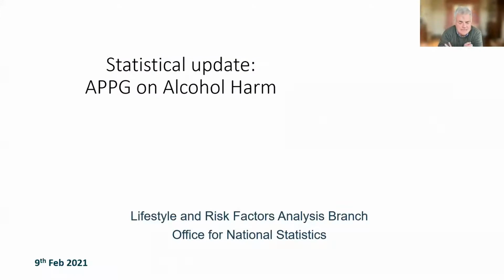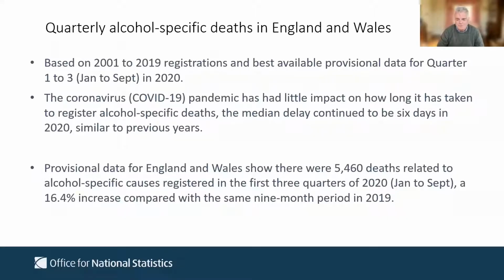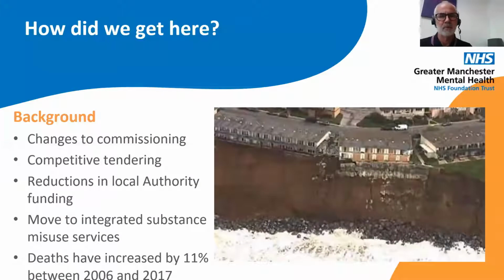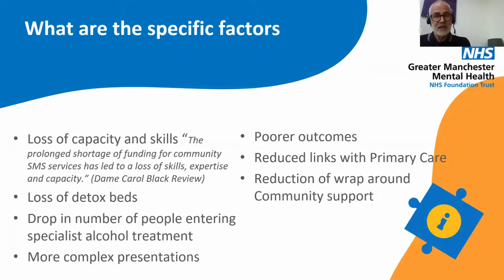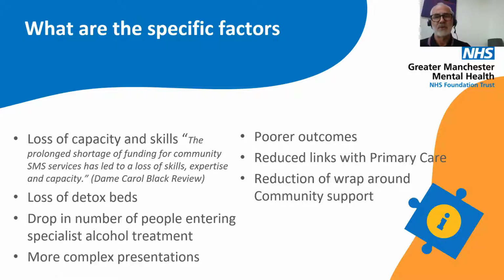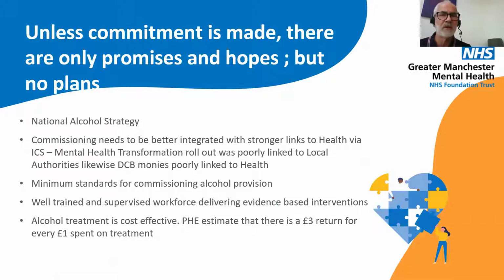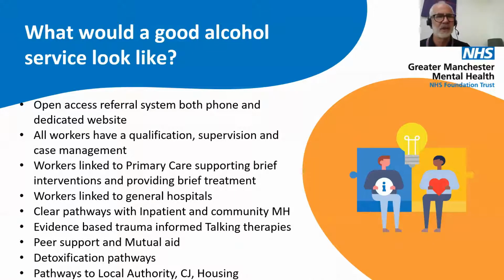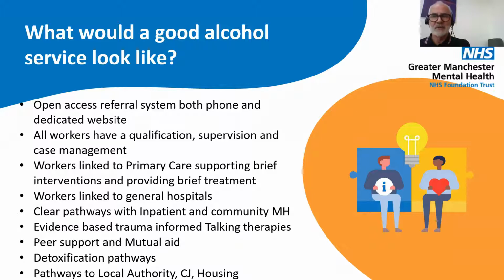The increase in alcohol-related deaths: how can we respond?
This joint webinar between Addiction Professionals and DDN looks at the statistics behind the worrying increase in alcohol-related deaths and will consider the causes, and what we can do to prevent further increases.

Chair: Dr Steve Brinksman, Clinical Director, Addiction Professionals
Kate Hall, Head of Operations, Substance Misuse Division, GMMH NHS Foundation Trust
Aimee Carer, Person with lived experience
Kieran Doherty Head of Quality and Governance, Inclusion